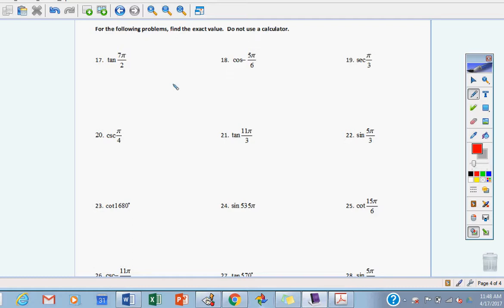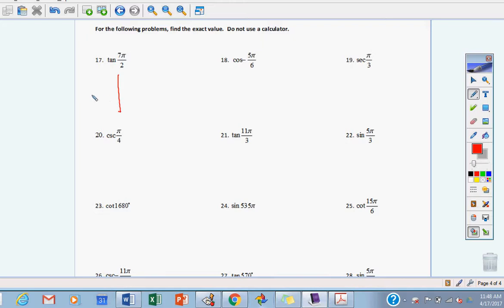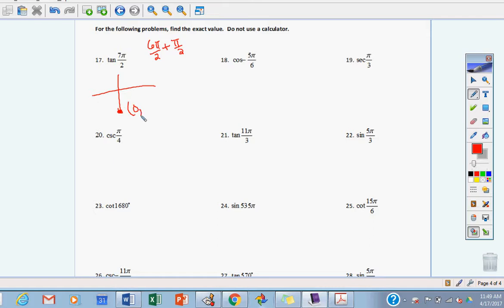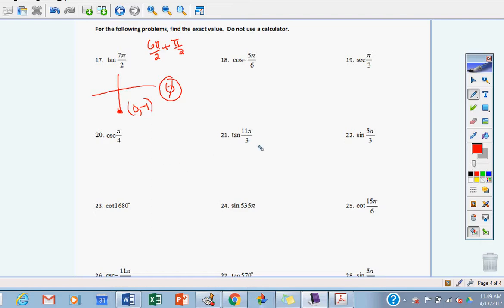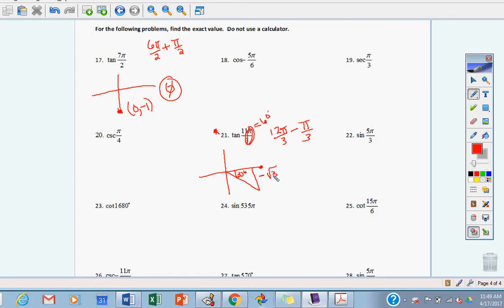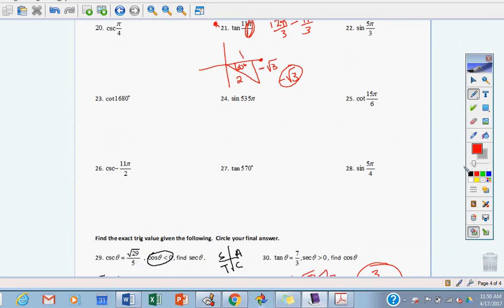Unit 15 Review Video Problems 17, 21, 28